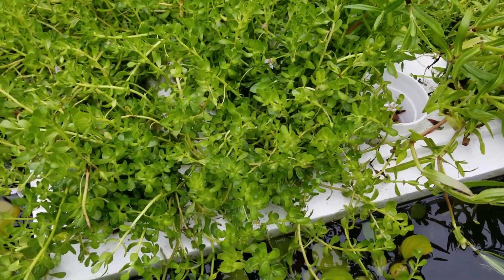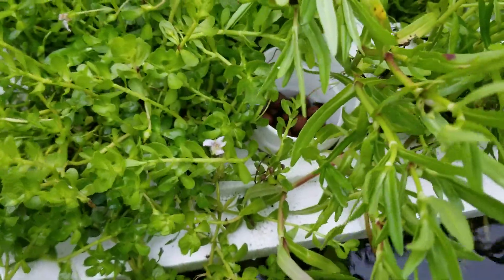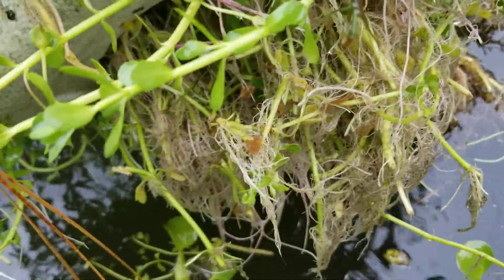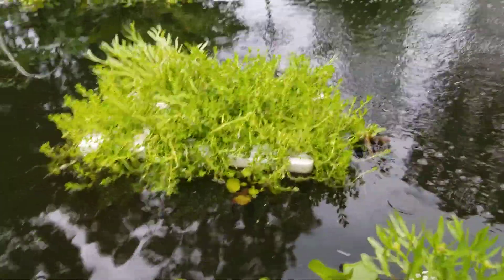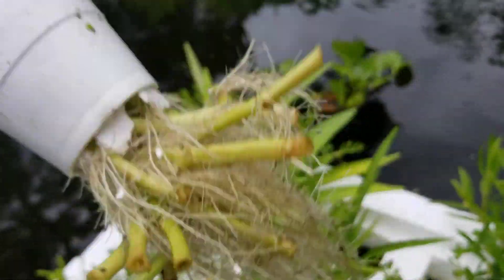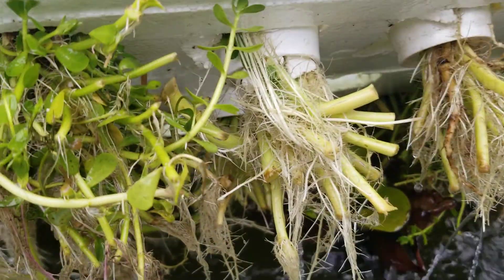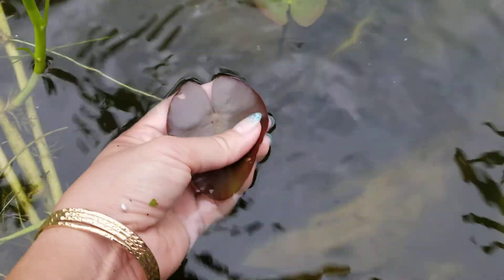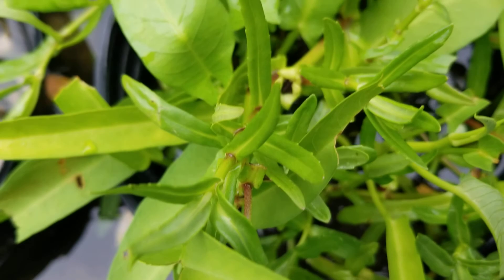I turned my pool into a pond and grow aquaponics vegetables floating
my backyard aquaponics, aquaponics,  healthy and easy grow , no watering required